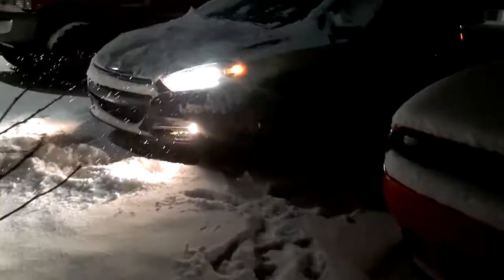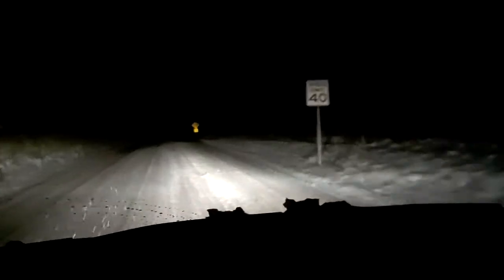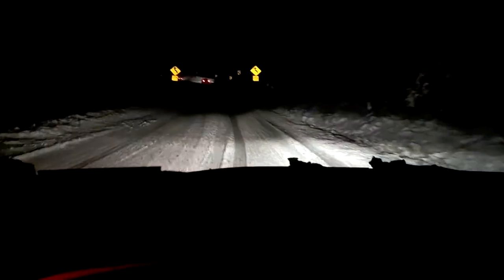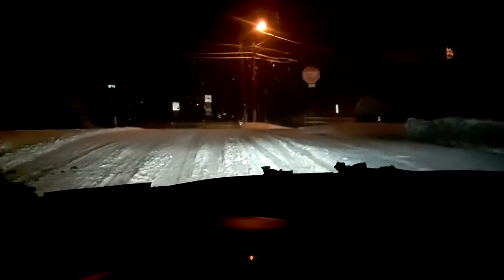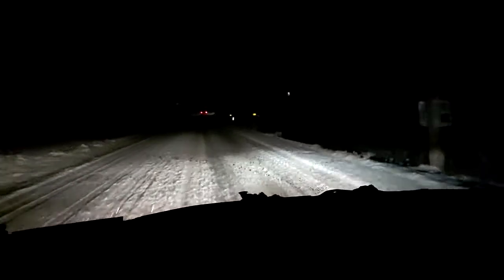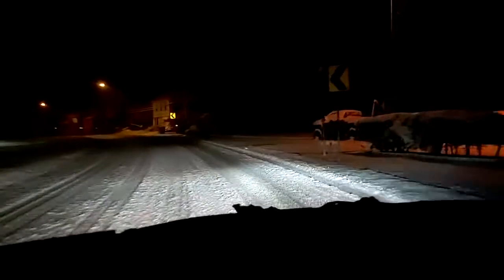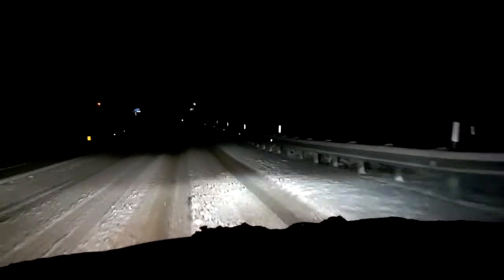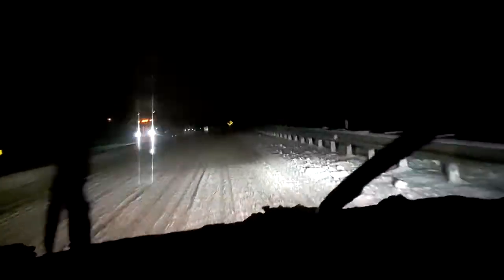How well will a Dodge Dart GT drive in the snow?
Seeing how well my 14 Dart drives in the snow. Tires are Vercelli Strada ii. 225/40 R18. Stock size.
First snow since new tires were put on over the summer. about 7000 miles on them.